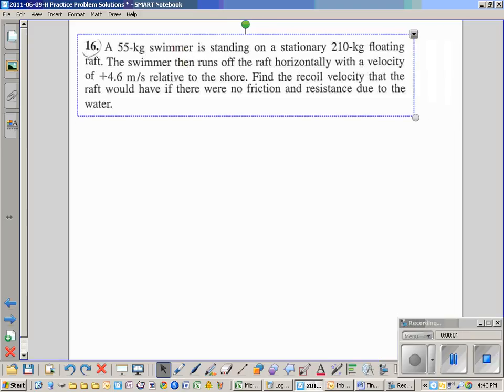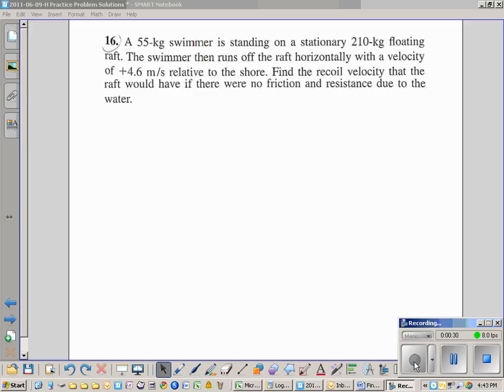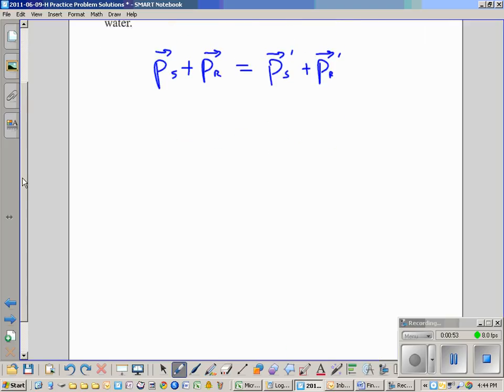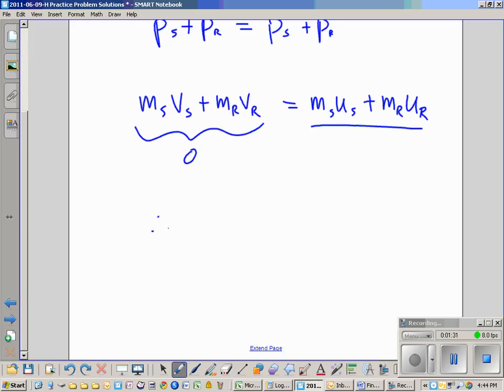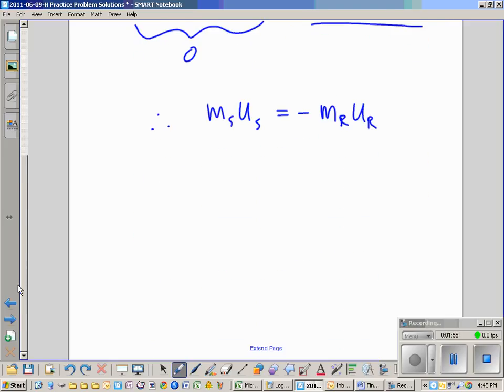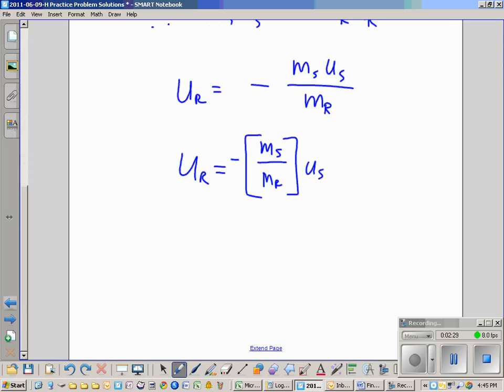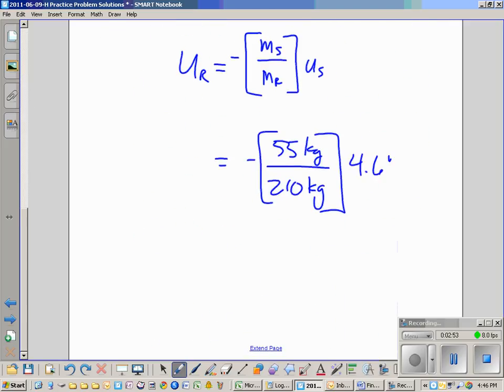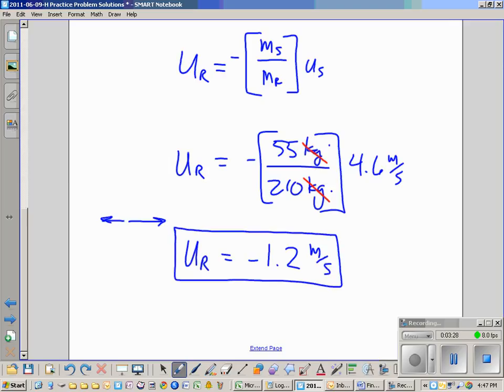2011-06-13-H Problem 7-16.wmv